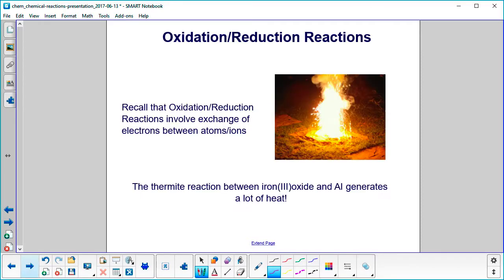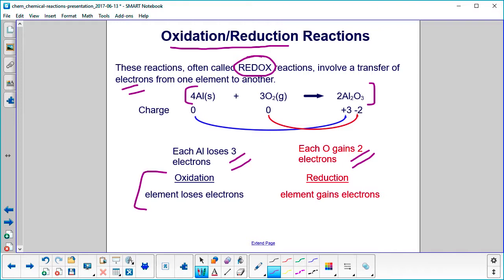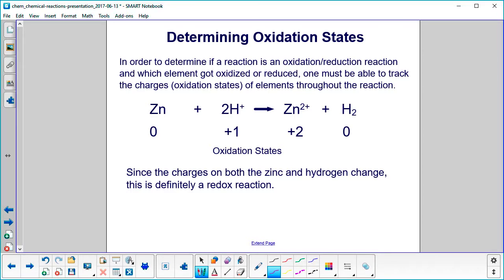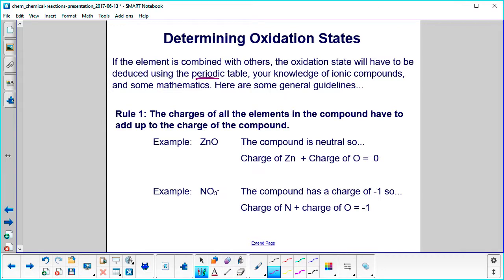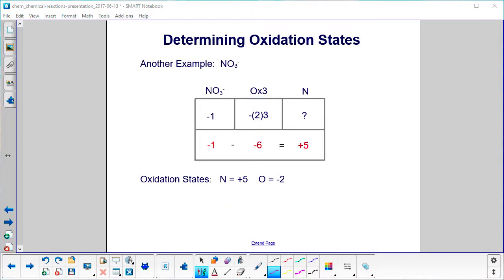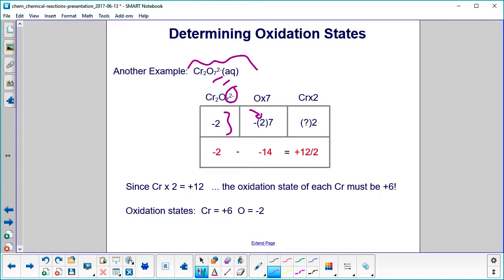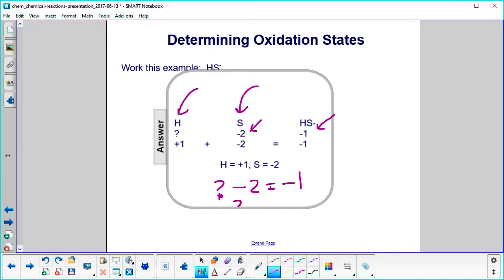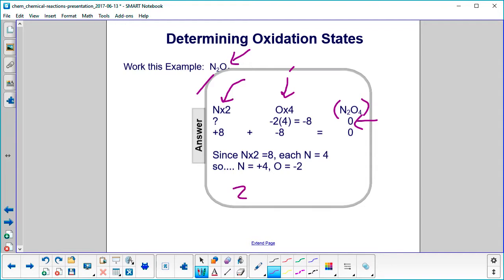Oxidation Reduction Reactions